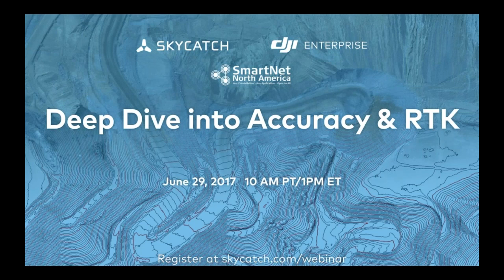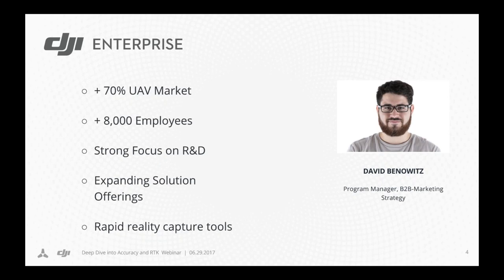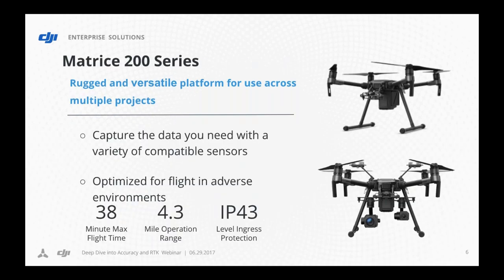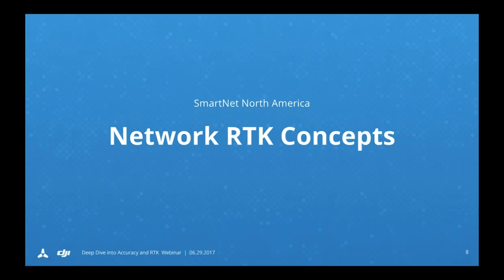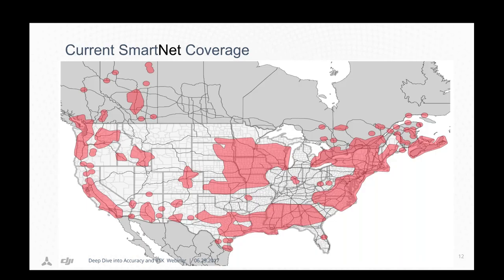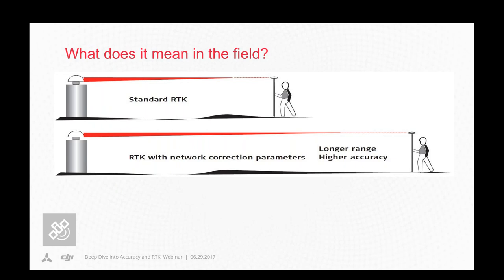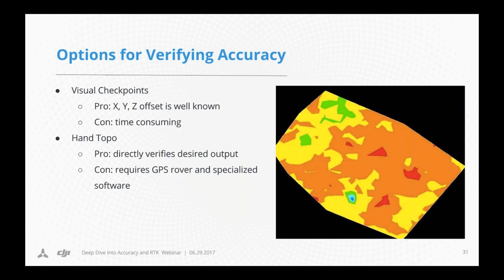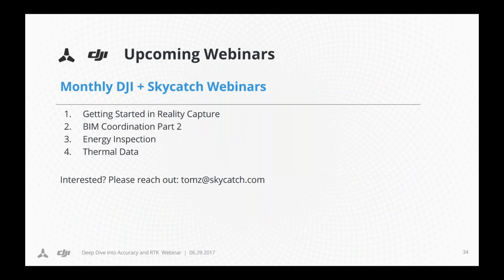Deep Dive into Accuracy & RTK Webinar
Join Skycatch, DJI, and Leica’s SmartNet to learn how you can eliminate or reduce the need for setting ground control to get high accuracy drone data.